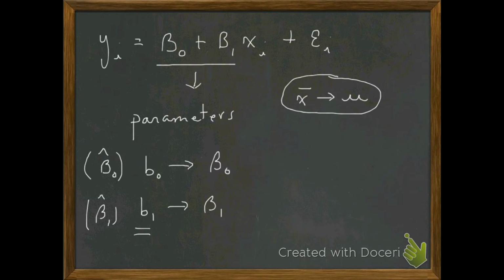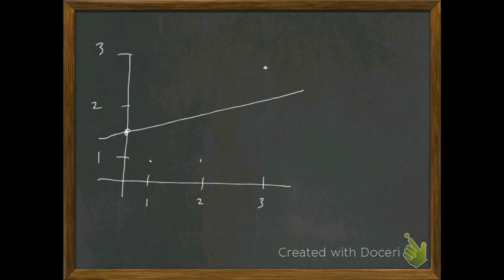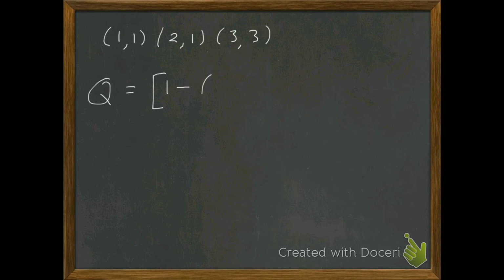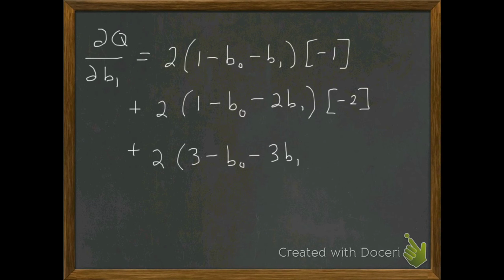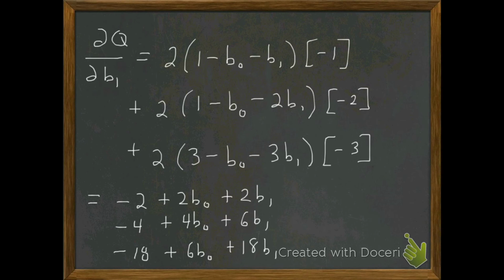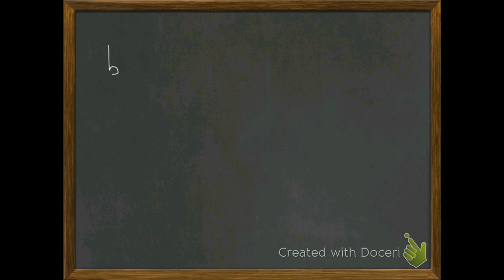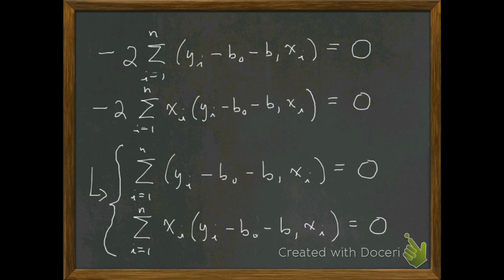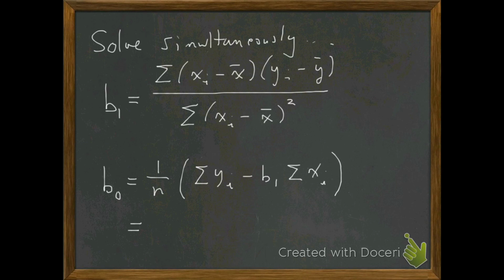SLR least squares